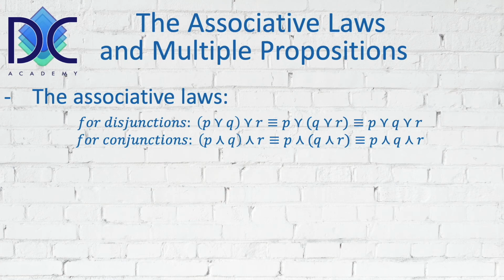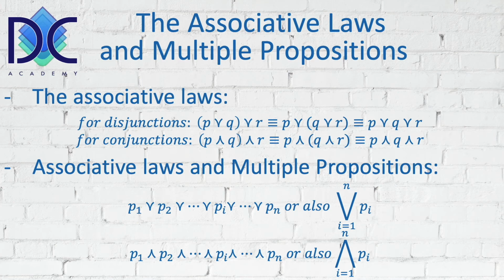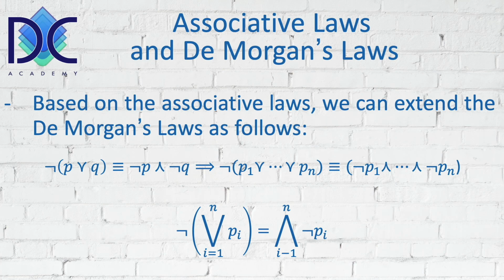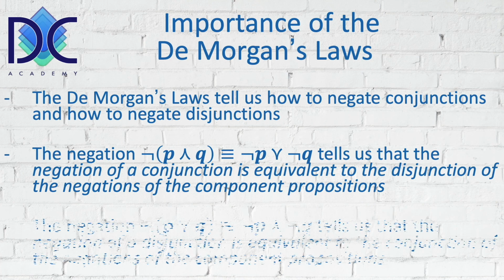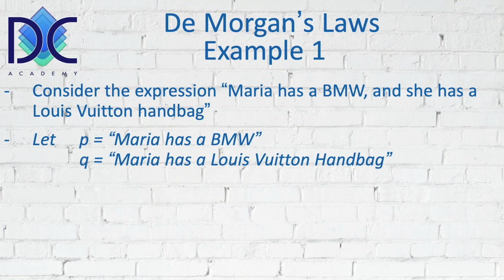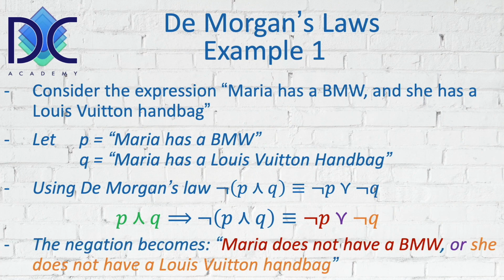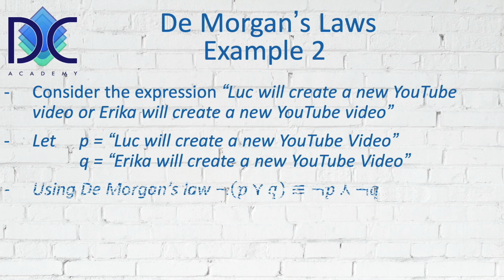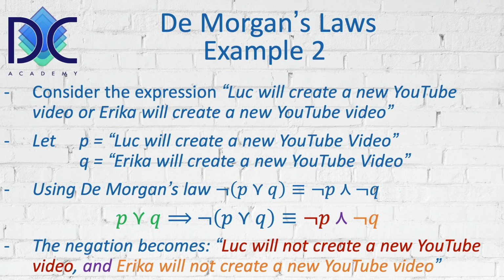1.3.2 Discrete Math - Session 1.3.2 - Par 1.3: Using De Morgan's Laws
1.3.2 Discrete Math
Session 1.3.2 - Par 1.3: Using De Morgan's Laws